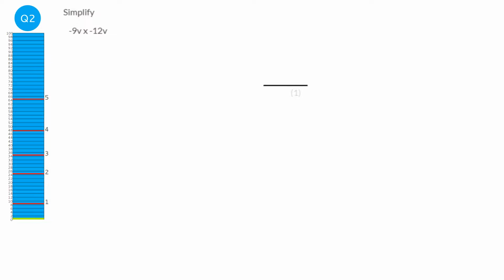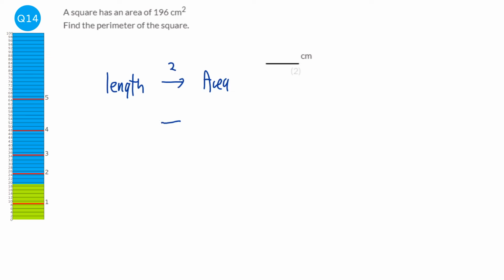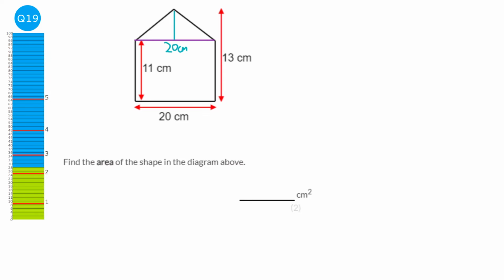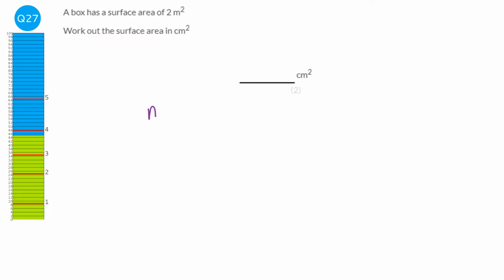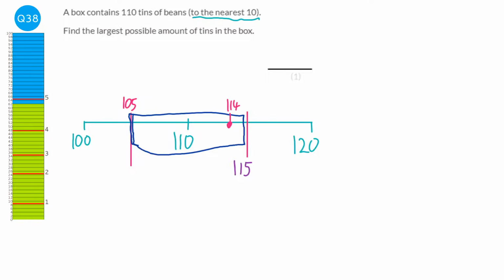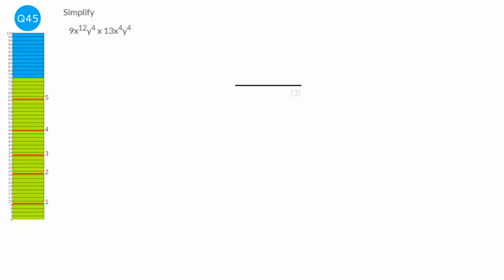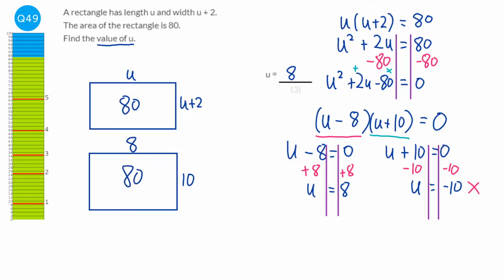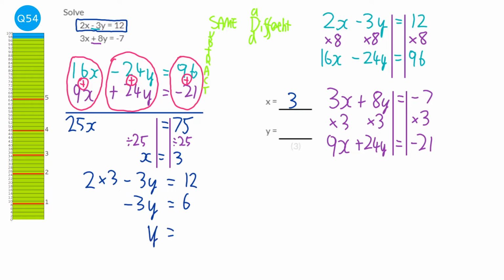Nov 2025 Predicted Maths GCSE Paper 2 OCR (Foundation Paper 2) Non Calculator Exam J560/02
00:00 Introduction
00:24 Q1 Basic Number: Largest Even Number From Digits
00:51 Q2 Basic Algebra: Simplify -ax x -bx
01:07 Q3 Fractions Decimals Percentages: Convert Simple Fraction To Percentage
01:50 Q4 Fractions Decimals Percentages: Convert Fraction To Decimal
02:39 Q5 Basic Algebra: Collect Like Terms (3 Terms With Coefficients)
03:31 Q6 Solving Linear Equations: Simplify And Solve Simple Equation with Multiply
04:01 Q7 Solving Linear Equations: Two-Part Inverse Function Machine
04:59 Q8 Inequalities: Draw Number Line From Inequality (Single)
05:24 Q9 Basic Algebra: Substitute Positive Integers into ax + by
05:52 Q10 Basic Algebra: Substitute Negative Integers into xy^2
06:59 Q11 Fractions Decimals Percentages: Multiply Decimal and Integer
08:39 Q12 Circles: Parts of a Circle
09:24 Q13 Probability: Find Probability From Two Outcomes With Sample Space Diagram (X Spinners)
10:33 Q14 Area and Perimeter: Find Square Perimeter From Area
11:44 Q15 Averages: Median from Frequency Table
15:05 Q16 Real-Life Graphs: Interpret y-Intercept
16:09 Q17 Constructions And Loci: Find Triangle That Cannot Be Constructed
17:51 Q18 Constructions And Loci: Create Harder Scale Drawing
19:54 Q19 Area and Perimeter: Area Of Compound Rectangle And Triangle
21:47 Q20 Inequalities: Solve 4-part Inequality From Worded Question
23:43 Q21 Quadratics: Expression For Area of Rectangle With Quadratic Algebra
25:02 Q22 Compound Measures: Finding Pressure
25:53 Q23 Bearings: Find A From B, Given B From A Without Diagram
27:37 Q24 Handling Data: Find Given-That Probability From Two Way Table
28:02 Q25 Fractions: Area of Rectangle Involving Mixed Numbers
29:12 Q26 Sequences: Find Common Number From Two nth Terms
30:36 Q27 Similarity And Congruence: Convert Area Units (m2 to cm2)
31:17 Q28 Venn Diagrams: Find Probability In Three-Way Venn
32:11 Q29 Factors and Primes: Find Product Of Prime Factors Given Similar Product Of Primes
32:47 Q30 Real-Life Graphs: Complete Distance-Time Graph Given Speed
33:48 Q31 Scatter Graphs: Find Outlier
34:26 Q32 Inequalities: Solve 2-part Inequality With Negative x
35:19 Q33 Non-Linear Graphs: Find x Given y On Reciprocal Graph
35:47 Q34 Number Indices: Indices in Fractions And Brackets
36:47 Q35 Formulae: Rearranging Simple Formulae in Form x = y + a
37:24 Q36 Quadratics: Expand (x - a)(x - b)
38:19 Q37 Quadratics: Solve Basic Quadratic ax^2 + c = d
39:11 Q38 Accuracy: Maximum Value Of Discrete Data (Nearest 10)
40:47 Q39 Accuracy: Find Maximum (Integer)
41:54 Q40 Accuracy: Find Error Interval From Truncated Number
42:59 Q41 Non-Linear Graphs: Solve Quadratic From Graph Using y=a Line
44:39 Q42 Vectors: Find Vector From Four Parallelograms
45:16 Q43 Venn Diagrams: Interpret Without Venn Diagram Given Proportion Between A and B
48:24 Q44 Accuracy: Find Error Interval (Different Units)
50:08 Q45 Algebraic Indices: Multiply Indices with Coefficients And Multiple Variables
51:10 Q46 Transformations: Draw Translation By Adding Vectors
52:30 Q47 Venn Diagrams: Interpret Without Venn Diagram
54:48 Q48 Standard Form: Dividing Requiring Bus Stop
57:28 Q49 Quadratics: Find x From Area Of Square Involving Forming And Solving Quadratic
01:00:08 Q50 Vectors: Addition And Subtraction Of Vectors Using Letters
01:00:54 Q51 Venn Diagrams: Find Not Probability
01:02:05 Q52 Quadratics: Find x From Angles In Triangle Involving Forming And Solving Quadratic
01:04:43 Q53 Trigonometry: Find exact value of written trigonometric ratio
01:06:22 Q54 Simultaneous Equations: Different Coefficient (-) With A Negative Answer
01:09:56 Outro